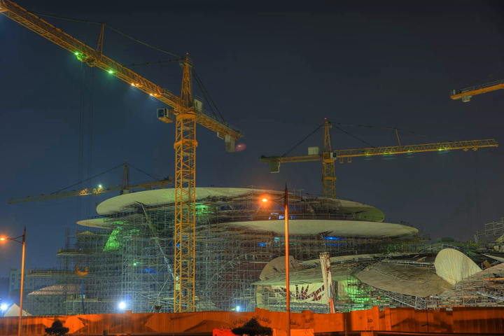National Museum of Qatar | Wikipedia audio article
00:01:30 1 Contractor
00:02:16 2 Collection

- Socrates

SUMMARY
The National Museum of Qatar is a museum currently under construction, located across from the Corniche in the Qatari capital Doha. The building, which is being constructed in place of the Qatar National Museum, was designed by architect Jean Nouvel. It was originally scheduled to open in 2016 but its opening was pushed back to 28 March 2019.The new under-construction National Museum of Qatar (NMoQ) features an innovative design by Pritzker Prize-winning architect Jean Nouvel that is inspired by the desert rose and grows organically around the original 20th century palace of Sheikh Abdullah Bin Jassim Al Thani. The historic Palace was restored by Berlin-based Architecture and Engineering firm ZRS Architekten Ingenieure. This important monument to Qatar’s past is now preserved as the heart of the new NMoQ. The relation between the new and old building is part of creating the bridge between the past and the present advocated by Sheikha Al Mayassa for it is the way to "define ourselves instead of forever being defined by others […]" and "celebrating our identity." The 430,000 square feet (40,000 m2) museum is created by a series of interlocking discs that create cavities to protect visitors from the desert heat. Located on a 1.5 million-square-foot site at the south end of Doha’s Corniche, the NMoQ building will rise from the sea and will be connected to shore by two pedestrian bridges and a vehicular bridge.